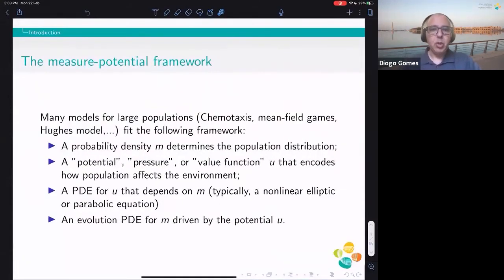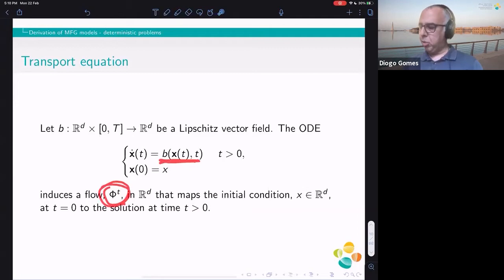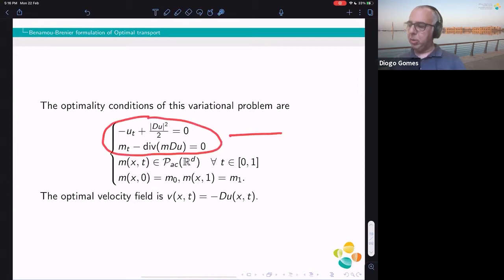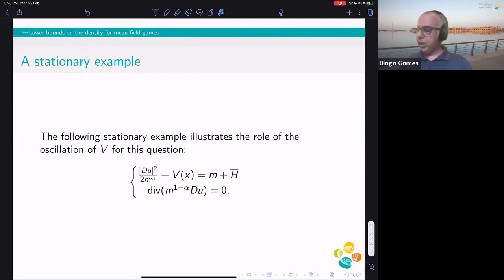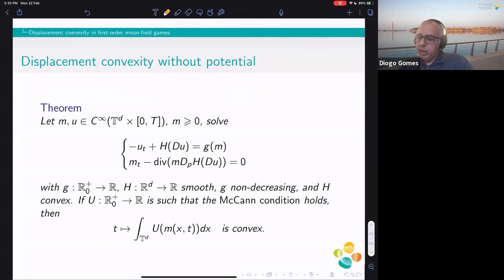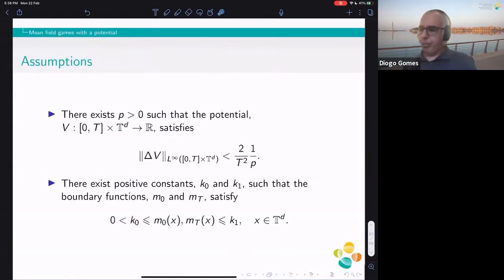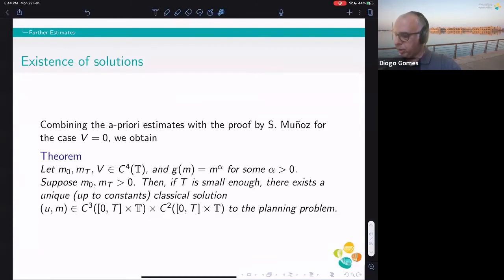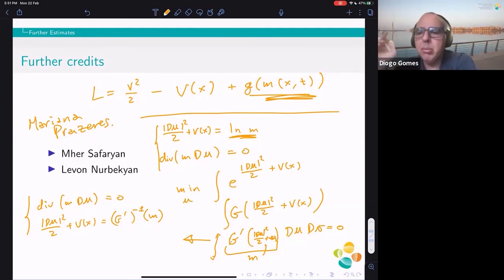SN Partial Differential Equations and Applications Webinars - Diogo Gomes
Join Diogo Gomes of KAUST as he investigates a priori bounds for a first-order planning problem with a non-vanishing potential and establish a displacement-convexity property.

Don’t want to miss another webinar?
Have an article on hydrodynamic swarming? Submit Your Article
Learn more about publishing with SN Partial Differential Equations and Applications